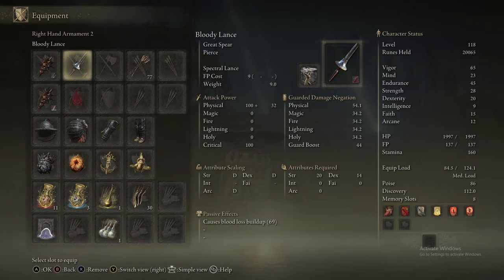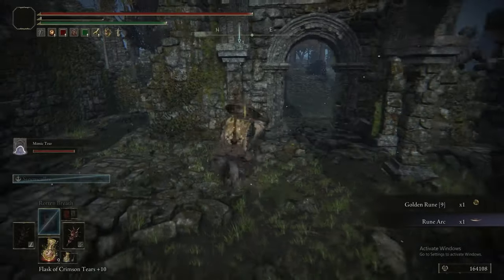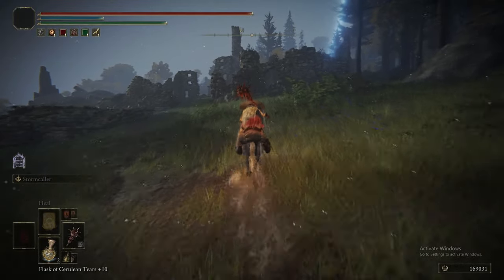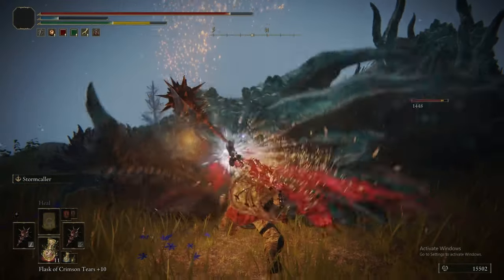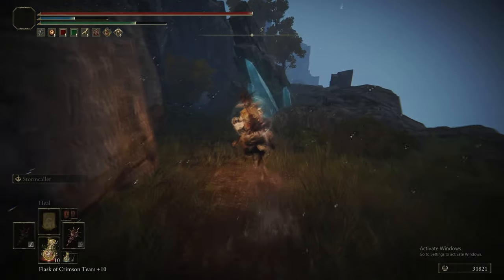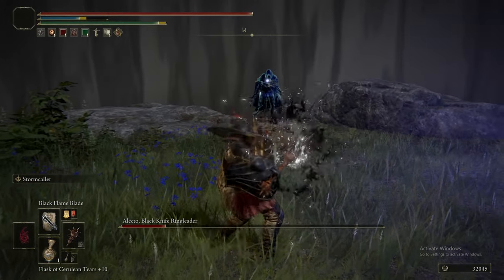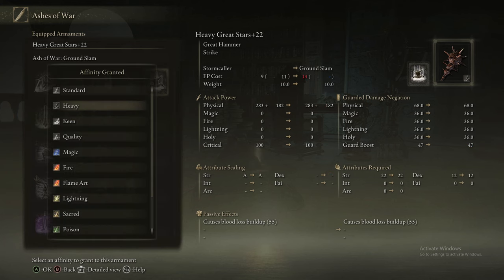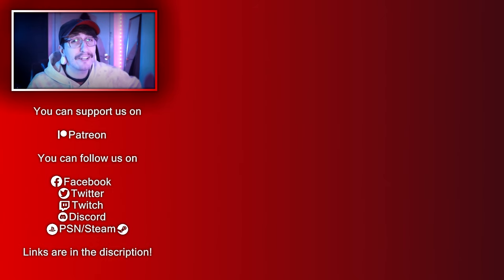MOONLIGHT ALTAR & RANNI - ELDEN RING: THE ULTIMATE GUIDE - 100% COMPLETE WALKTHROUGH - PART 33